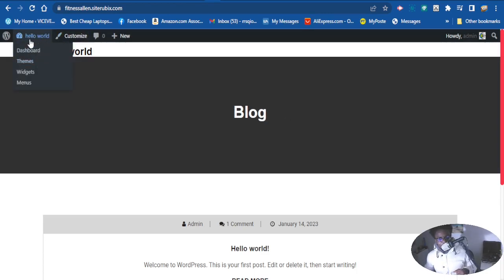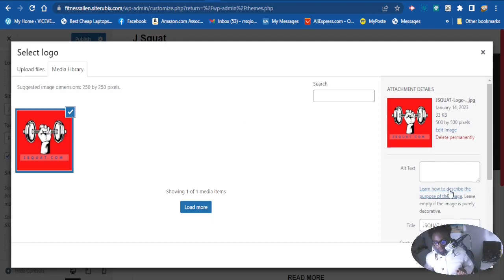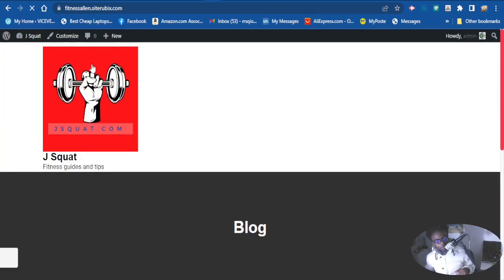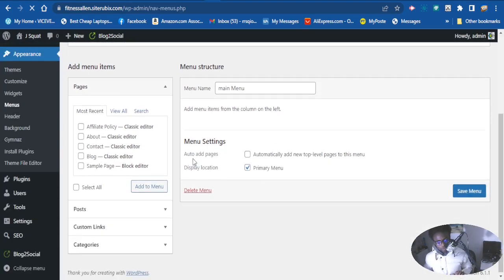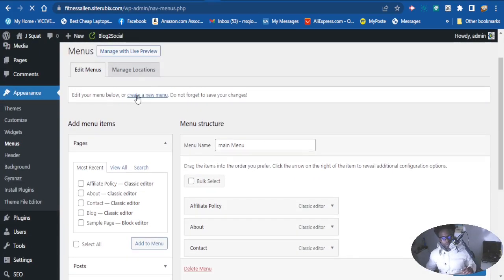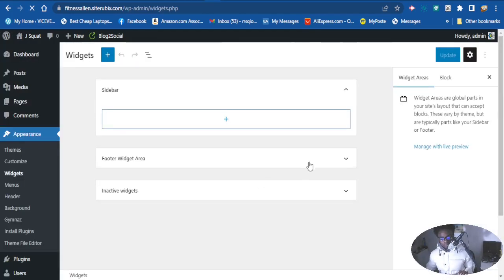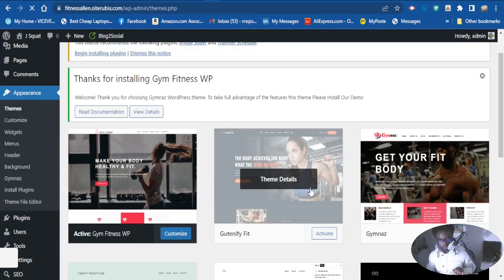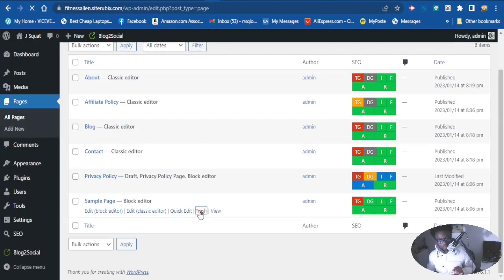How To Make Website More Professional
On this video tutoral, I walk you through some easy tips to make your Website More Professional.